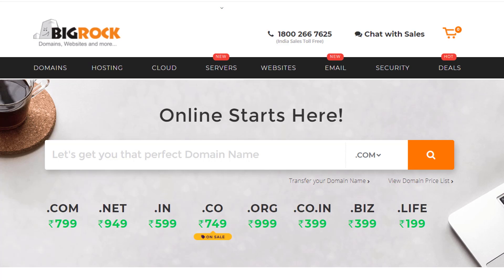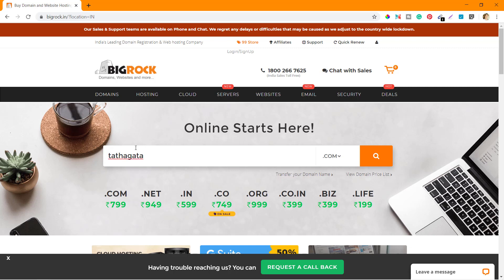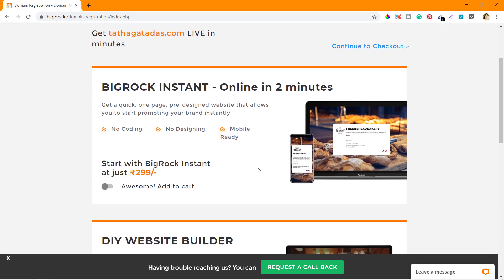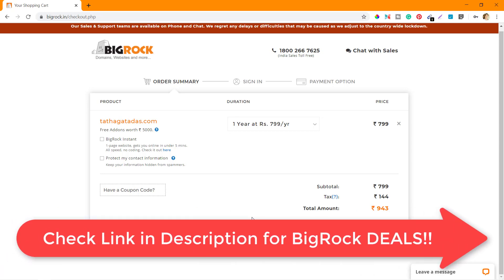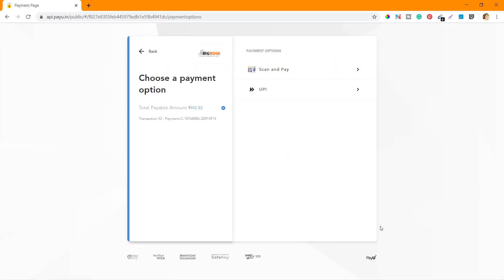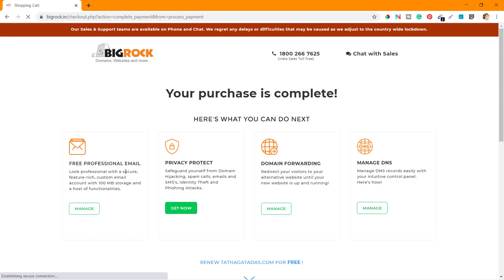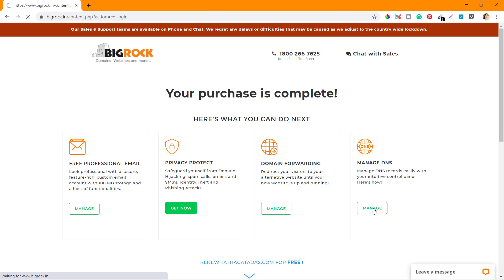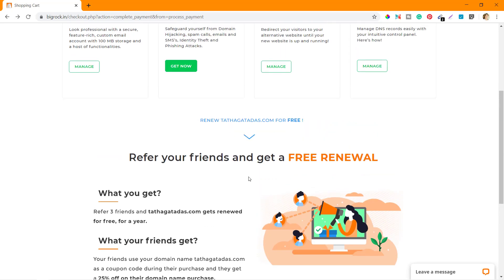How to Buy a Domain from BigRock - Live DEMO - 2020 | The Indian Freelancer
Namaste Friends and Freelancers! This video is about buying domains from BigRock.in. I will show the entire process with a live demo!

My Online Courses on Udemy

♥ How to start Freelancing on Fiverr | Ninja Secrets in Hindi

♥ Graphic Design using PowerPoint - Beginner to Professional

♥ Productivity Hacks for Freelancers! Time Management System for Entrepreneurs

About TiF:
The Indian Freelancer is a venture dedicated to the freelancing community of India and the other South East Asian Countries. I talk about the various problems faced by the Indian freelancers while working as a freelancer, here in India. Also, we talk about various avenues that are open for the Indian Freelancer to earn money online and make a living out of freelancing in India.

Keep an eye on the next video that will bring more life hacks, information, and tips on freelancing and earning money online.